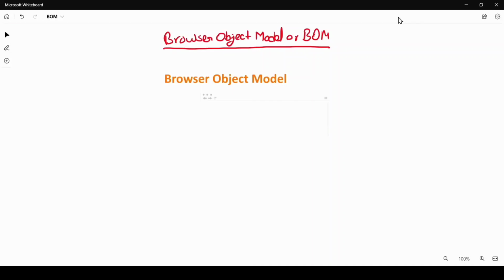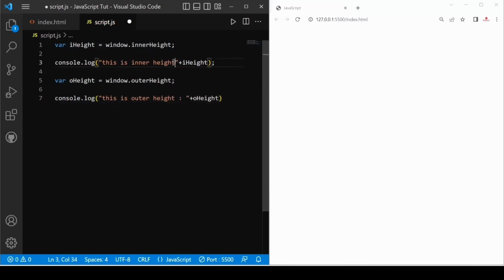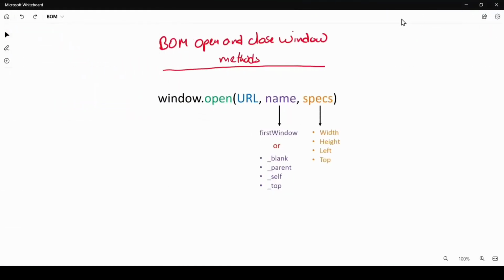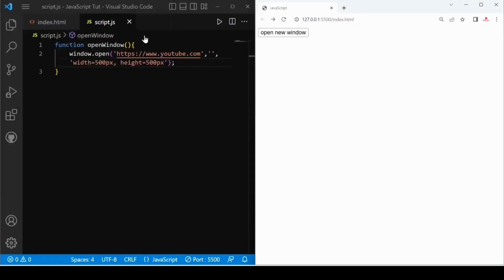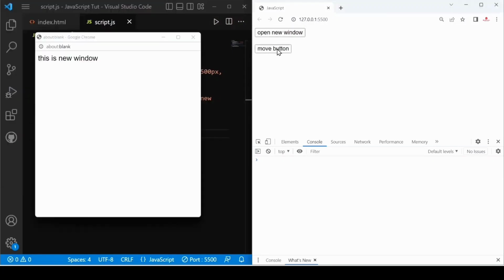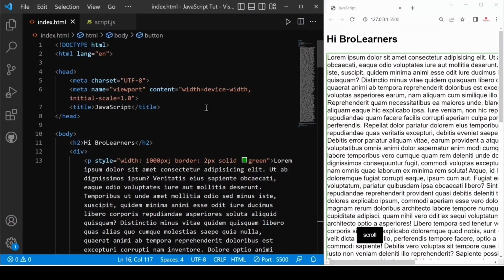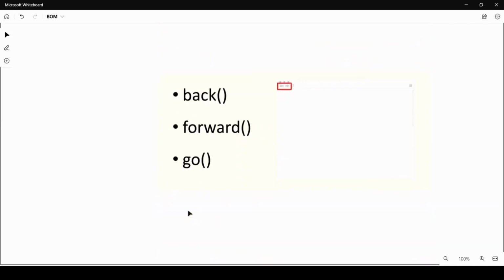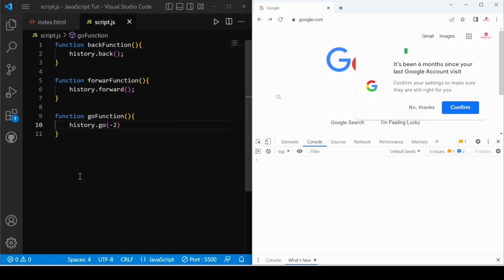what is browser object model in javascript | window object in javascript | learn BOM in one video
In this video we are going to discuss about browser object model in javascript with practical example.

There are no official standards for the Browser Object Model (BOM).

Since modern browsers have implemented (almost) the same methods and properties for JavaScript interactivity, it is often referred to, as methods and properties of the BOM.

he window object is supported by all browsers. It represents the browser's window.

All global JavaScript objects, functions, and variables automatically become members of the window object.

Global variables are properties of the window object.

Global functions are methods of the window object.

innerWidth() - Returns the width of an element (includes padding)
innerHeight() - Returns the height of an element (includes padding)
outerWidth() - Returns the width of an element (includes padding and border).

In this video we are going to discuss how to open a new window with the help of browser object model in javascript.
In this video we are going to discuss about moveTo and moveBy method of browser object model in javascript

The moveBy() method of the Window interface moves the current window by a specified amount.
 The moveTo() moves the window to an absolute location.
In this video we are going to discuss about how to resize open window with the help of browser object model in javascript using resizeTo() and resizeBy() function.
The resizeBy() method in HTML Window is used to resize a window by the specified amount, relative to its current size.
The resizeTo() method resizes a window to a new width and height.
In this video we are going to discuss about how to use scrollTo and scrollBy method of BOM in javascript.

scrollTo() is effectively the same as the window. scroll(x,y) method. For scrolling a particular distance, use Window. scrollBy().

The scrollBy() method scrolls the document by the specified number of pixels.

In this video we are going to discuss about how to get history of an open tap of browser in javascript.

he length property returns the number of URLs in the history list of the current browser window.

The property returns at least 1, because the list includes the current page.

This property is useful to find out how many pages the user has visited in the current browsing session.

The history.back() method loads the previous URL (page) in the history list.

The history.back() method only works if a previous page exists.

The history.forward() method loads the next URL (page) in the history list.

The history.forward() method only works if a next page exists.

The history.go() method loads a URL (page) from the history list.

The history.go() method only works if the page exist in the history list.

Timestamps:

00:00:00 - introduction of browser object model or BOM
00:02:47 - what is inner  height & inner width and outer height & outer width in BOM
00:12:10 - how to open and close window with BOM
00:21:10 - how to move open window with BOM
00:26:33 - how to resize open window with BOM
00:29:40 - how to scroll an open webpage with BOM
00:36:11 - BOM history function and property in javascript
00:43:07 -THE END Thank You for Watching BYE BYE